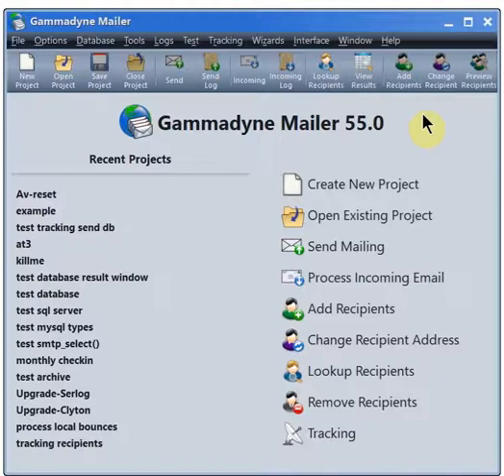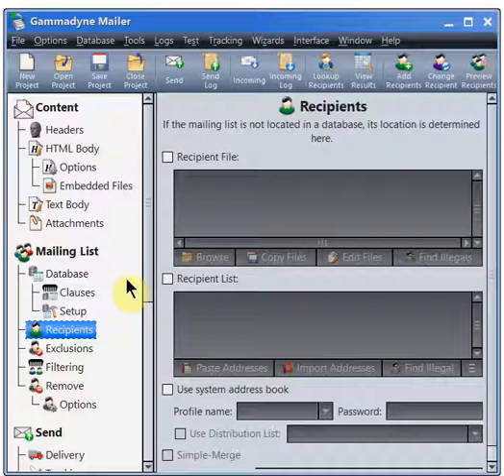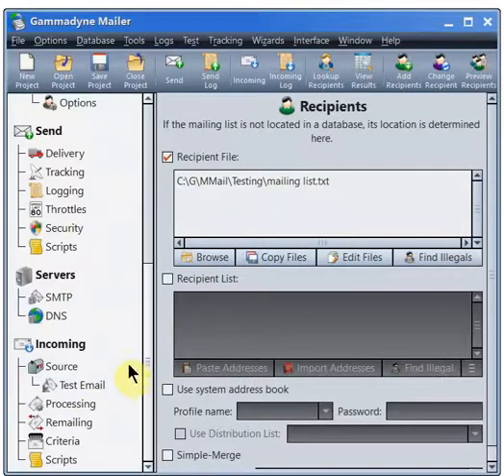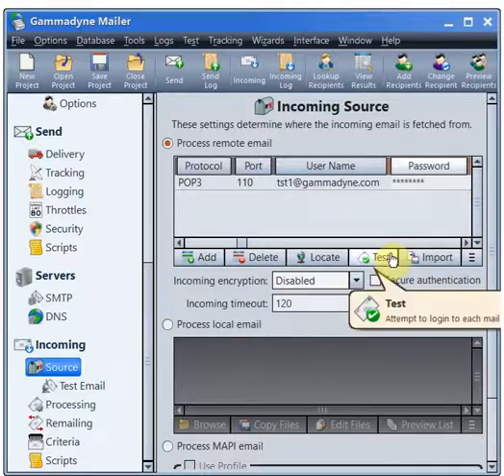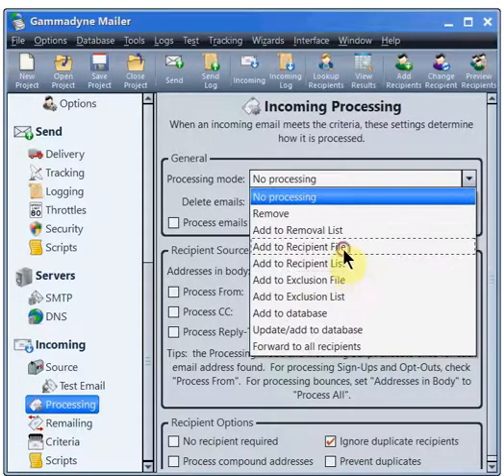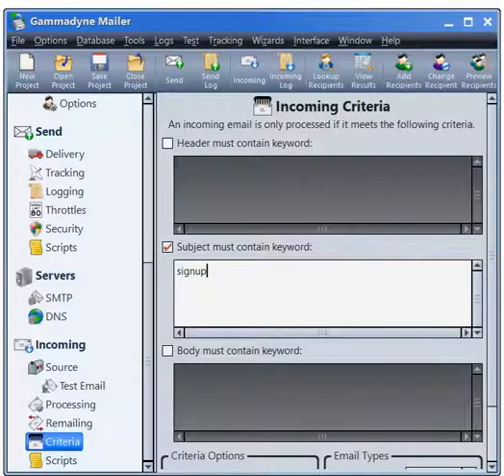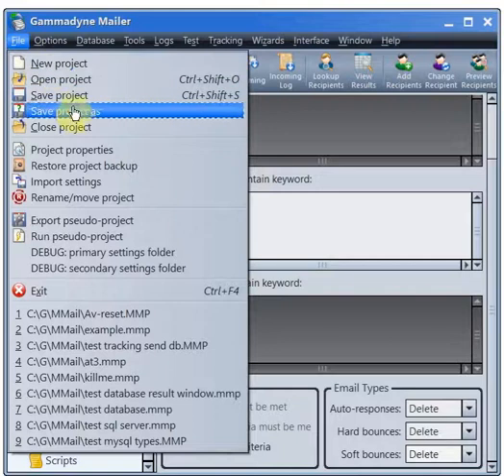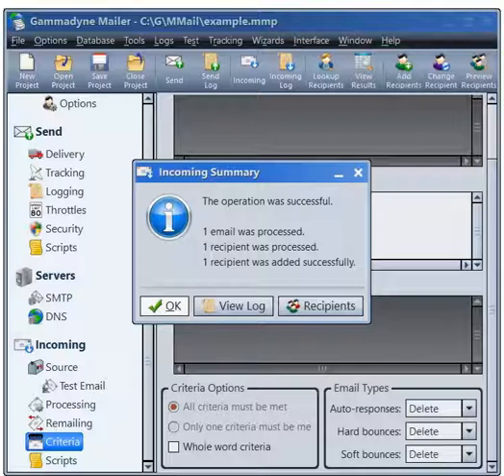Signup Tutorial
This tutorial demonstrates how to configure Gammadyne Mailer to process sign-up emails.  A sign-up is an email request to be added to a mailing list.